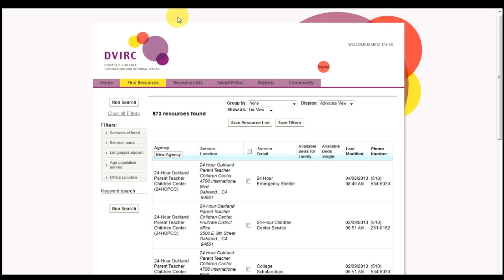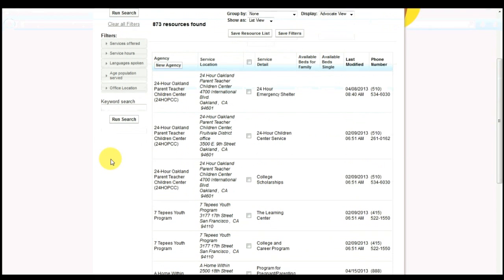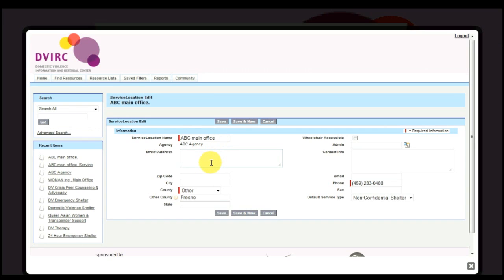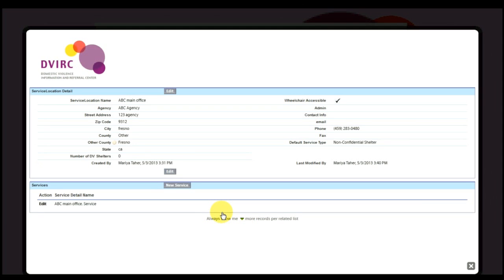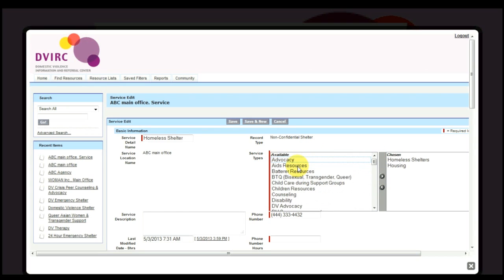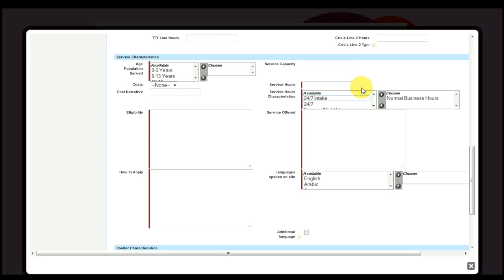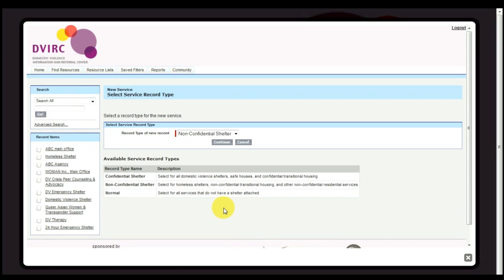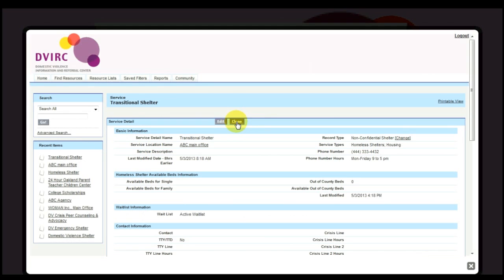DVIRC Training Video: Adding and Editing